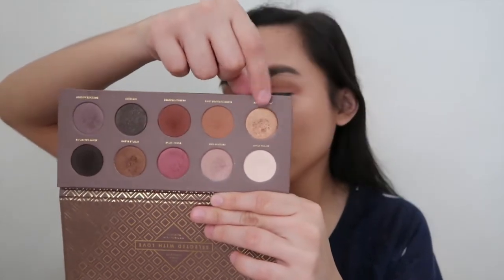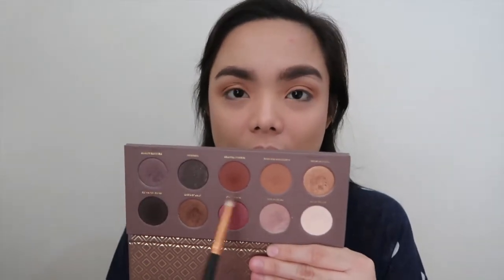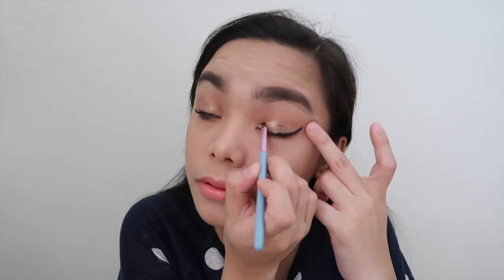NO MIRROR MAKEUP CHALLENGE | Faith Miquiabas ♥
🔶🔸🔸 HELLO!!!😉

🔶🔸🔸Got something for me to try? You can send it to my office address: 📪 Municipal Health Office Bacolod Lanao del Norte 9205

GOD BLESS!❤️💋